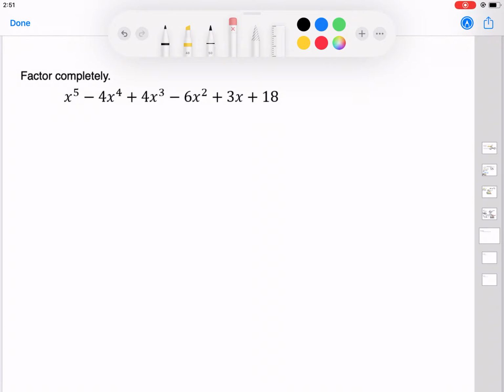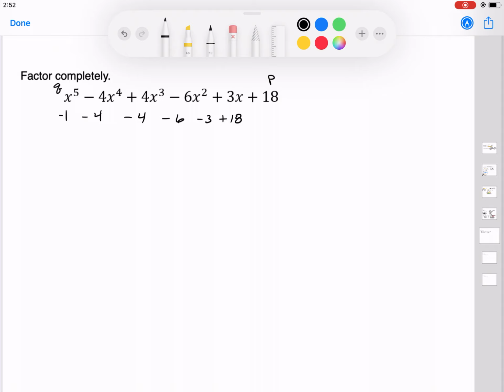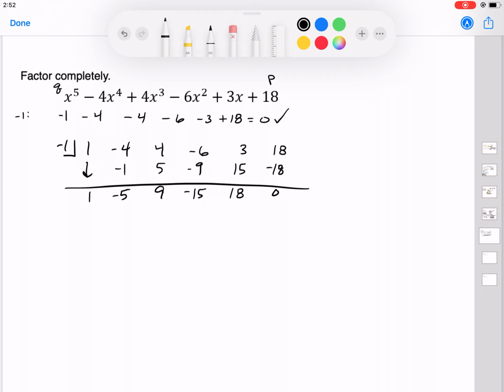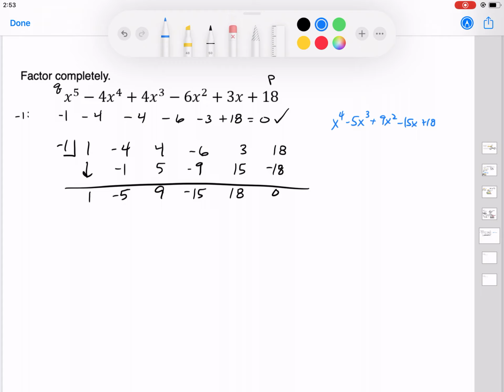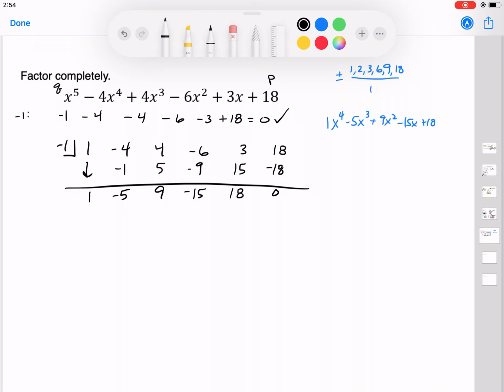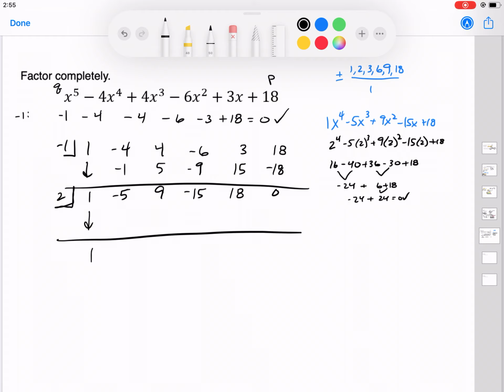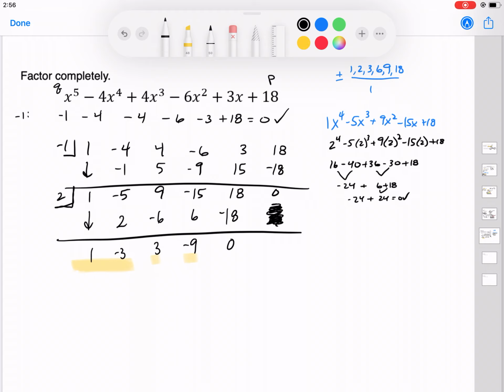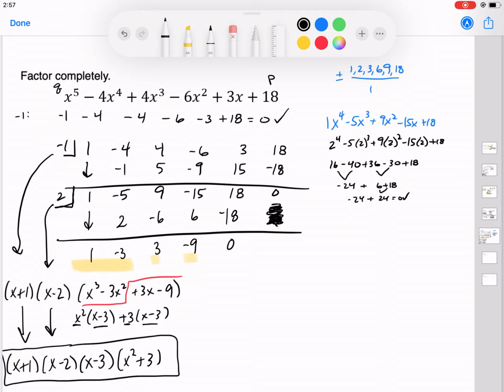M3H - 3.3c: Double Synthetic Factoring